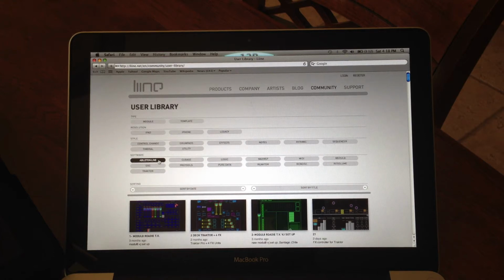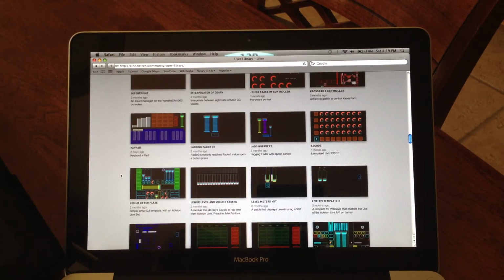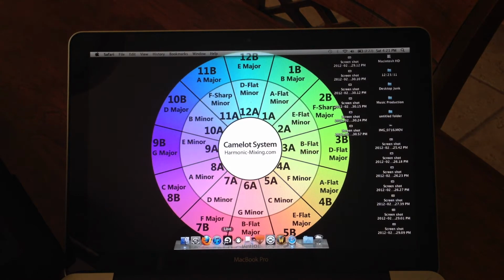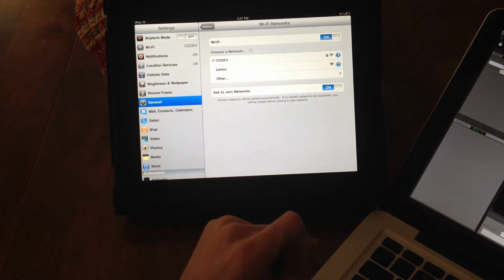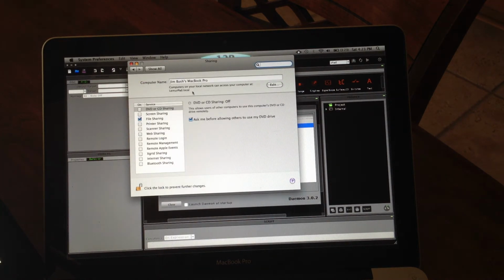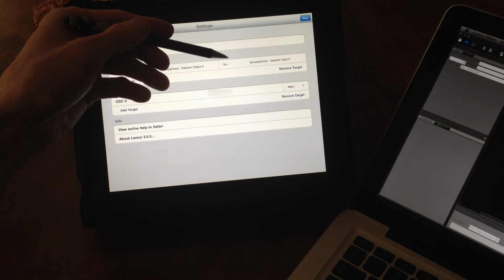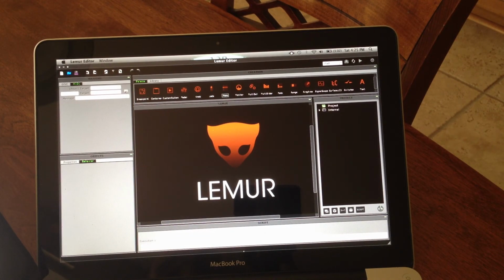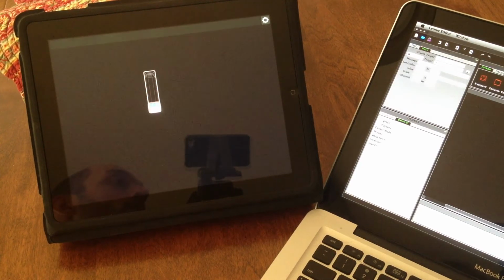iPad/iPhone iOS Liine Lemur Tutorial 1 - Basic Introduction and Setup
This video will introduce the iPad Liine Lemur app and walk through a quick setup process to get the app connected to your computer and the Lemur Editor through your WiFi on an Ad-Hoc network.  Comment, Like, Enjoy.

If you have a request for me to cover a topic, please just ask and I will try and get a video up on that for you.